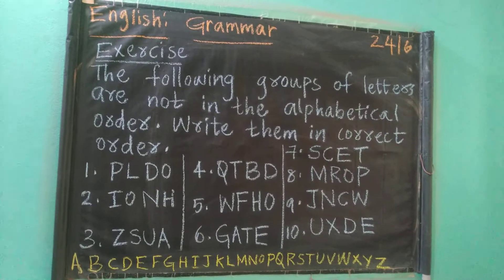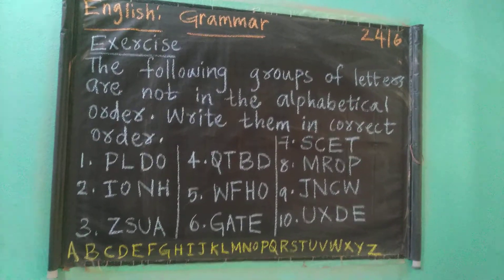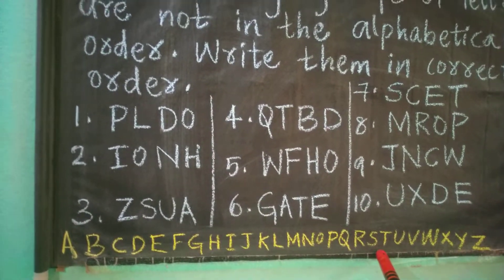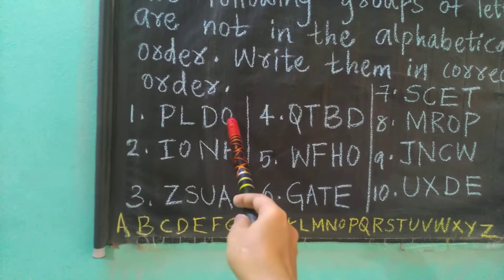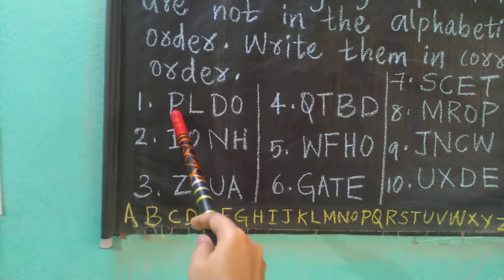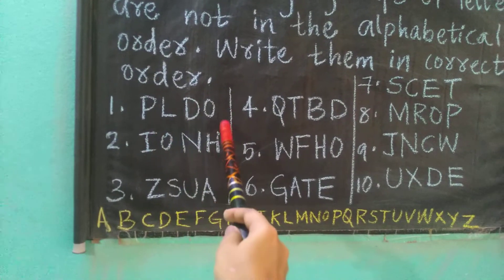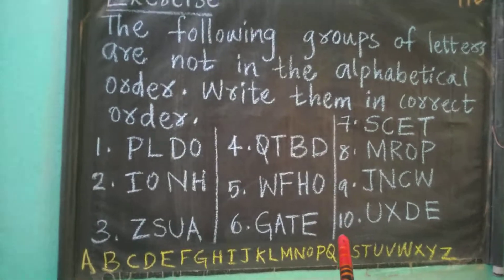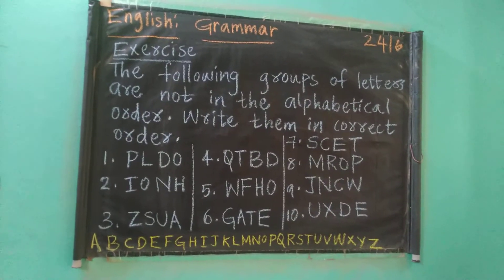Grammar , English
Topic : Alphabetical ordee